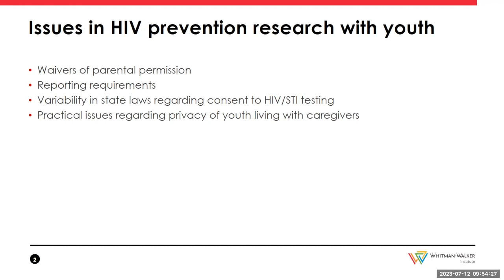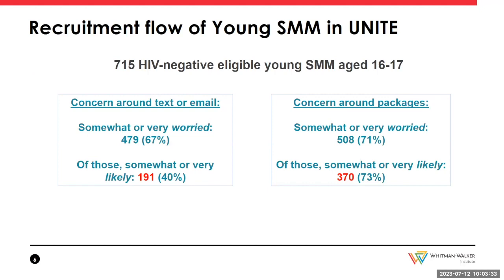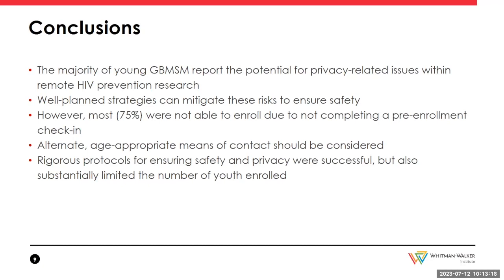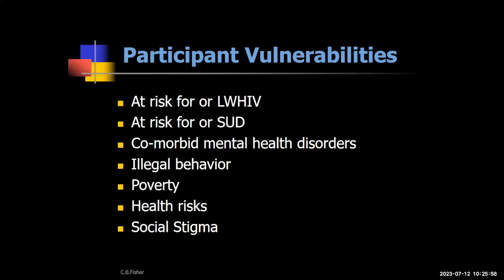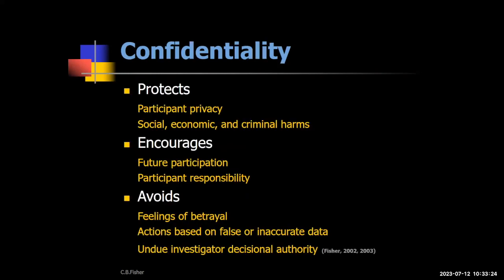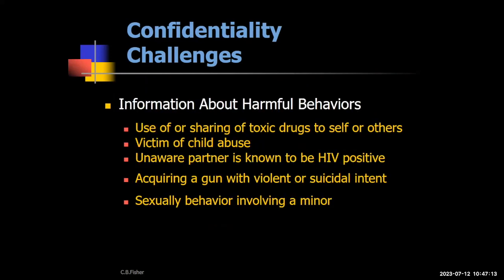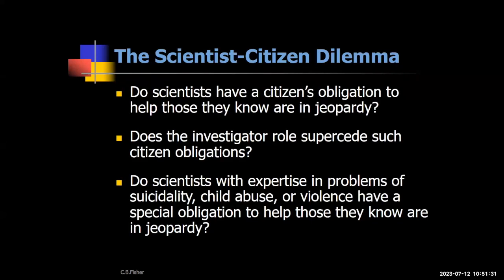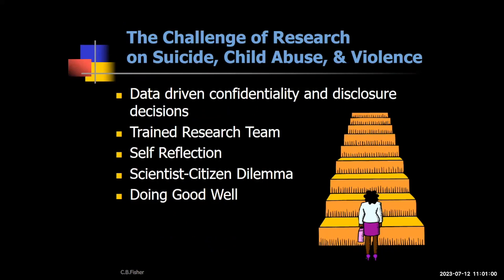Confidentiality and Disclosure in Non-Intervention Research and Return of Results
The annual Fordham HIV and Drug Abuse Prevention Research Ethics Training Institute (RETI) was held July 10 – July 16, 2023 in New York City.